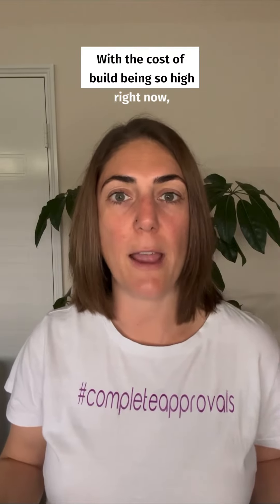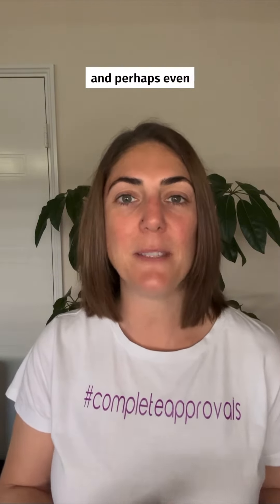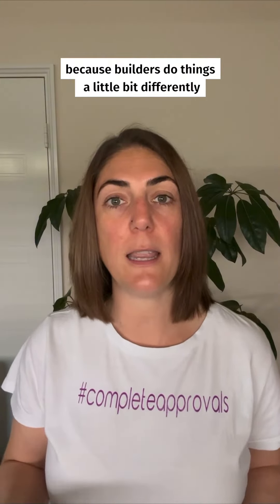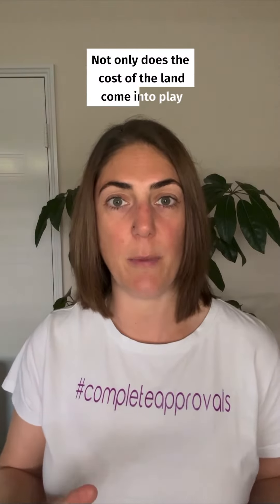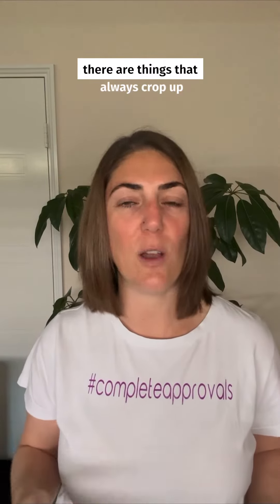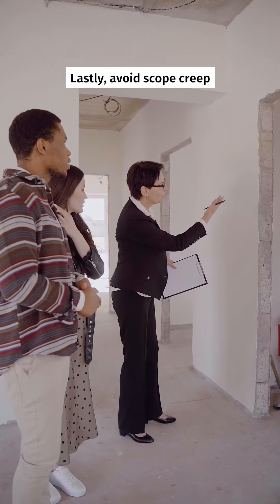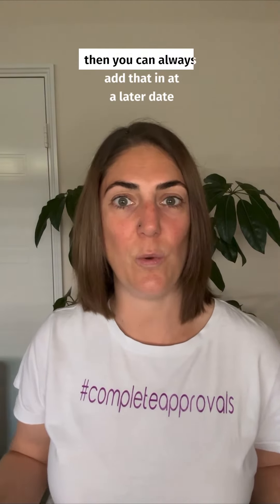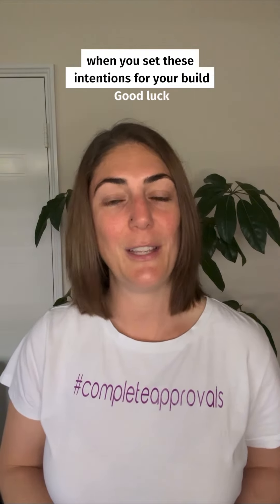Build your dream home without blowing the budget | Complete Approvals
With the current high costs of home construction 🔨💰, budgeting effectively has never been more critical.

Join our HotTopicTuesday as we delve into practical steps to keep your dream home project from becoming a financial nightmare. 🏠💡

Ready to transform how you approach and manage your home building finances? Let's build smarter, not harder!